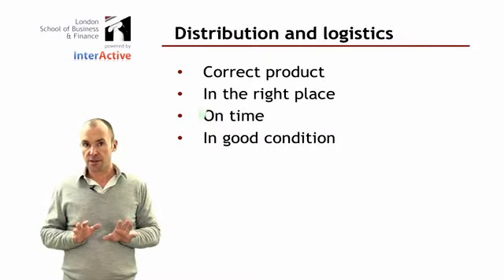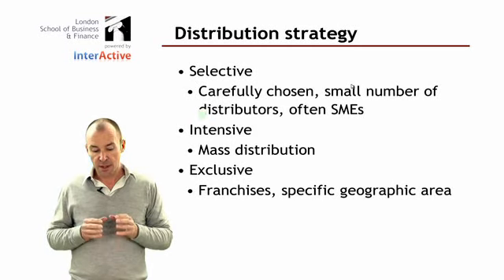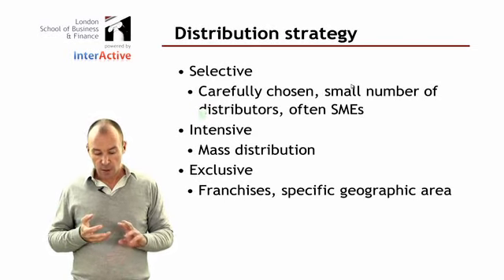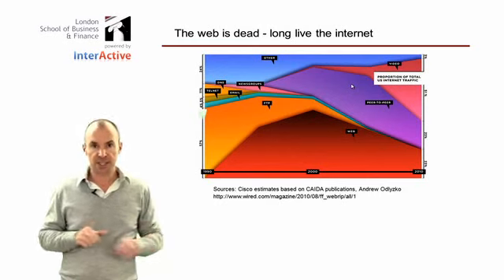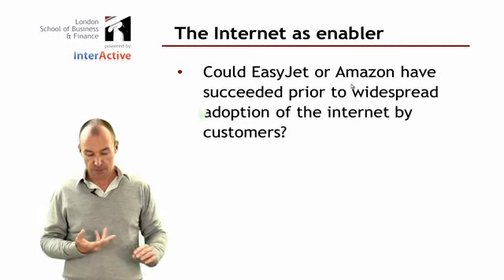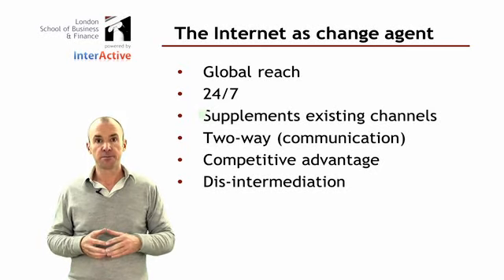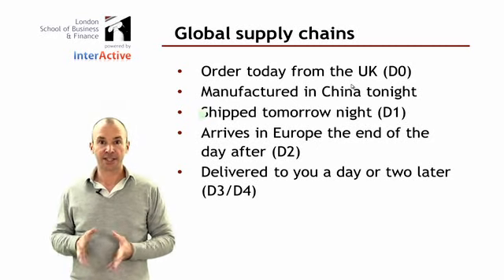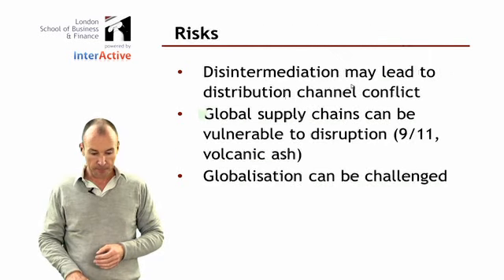LSBF Global MBA - Introduction to Distribution and Logistics Management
Watch a short introduction video to  Distribution and Logistics Management.